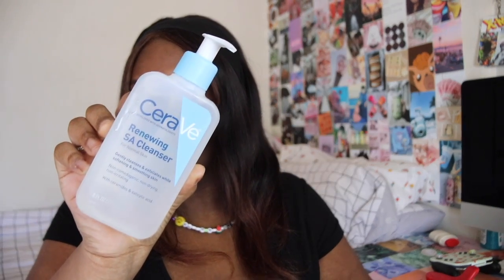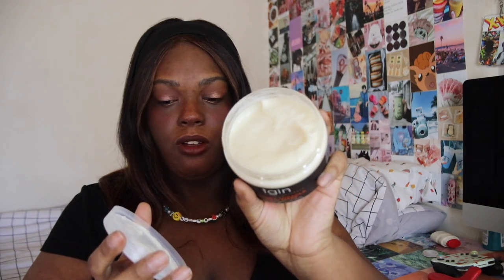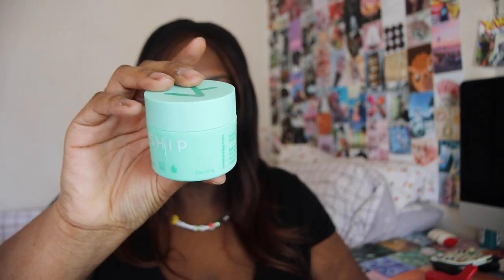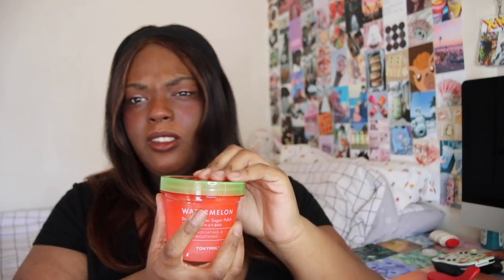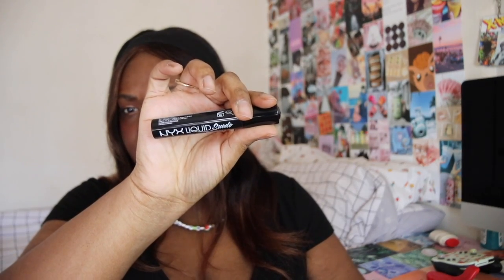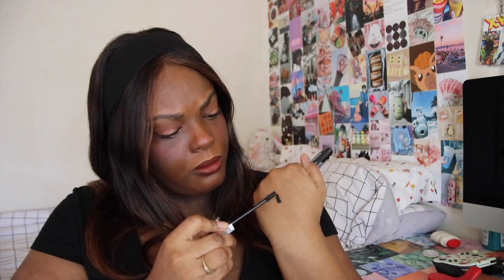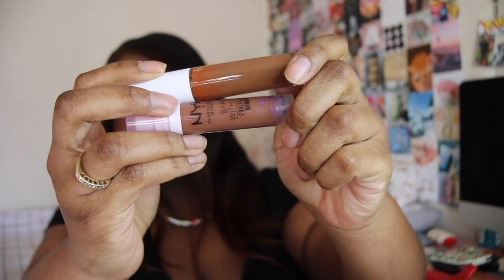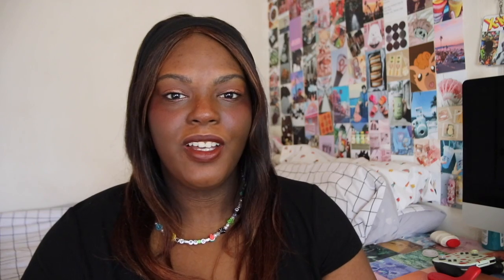HUGE ULTA HAUL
Links:
Fourth Ray Beauty Avocado Super Food Mini Mask

e.l.f. Cosmetics Jelly Pop Primer

Essence Extreme Lasting Eye Pencil:

tgin Honey Miracle Hair Mask Deep Conditioner

Maybelline Eye Studio Master Precise Liquid Eyeliner

e.l.f. Cosmetics Putty Bronzer

e.l.f. Cosmetics Hydrating Camo Concealer

NYX Professional Makeup Liquid Suede Cream Lipstick

TONYMOLY Watermelon Dew All Over Sugar Polish

Kinship Mint Mud Deep Pore Detox Mask

NYX Professional Makeup Bare With Me Hydrating Face & Body Concealer Serum

TONYMOLY Mini Peach Lip Balm

Essence Lash Princess False Lash Effect Mascara

CeraVe Renewing SA Cleanser

The Ordinary Hyaluronic Acid 2% + B5

Kiss Ever EZ Lash Adhesive, Clear

NYX Professional Makeup Tame & Frame Tinted Eyebrow Pomade

Banila Co Super Sized Clean It Zero Original Cleansing Balm

☾Save Moolah☾
Yesstyle: GLAAMTK